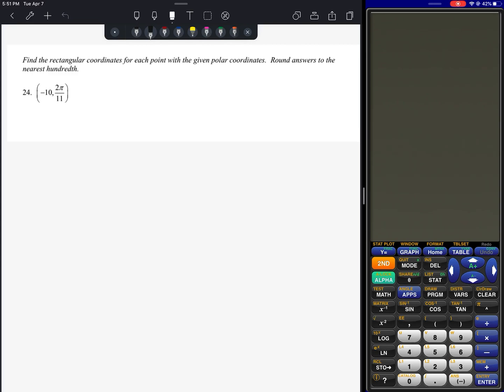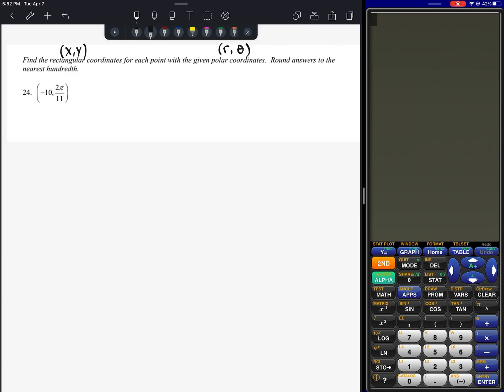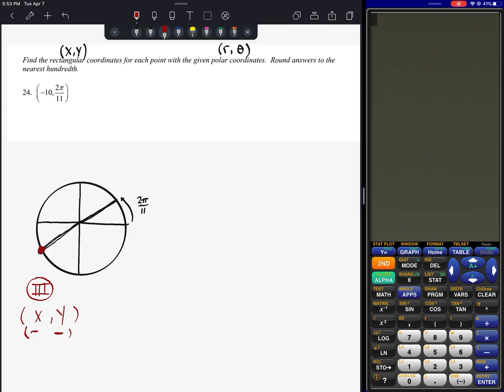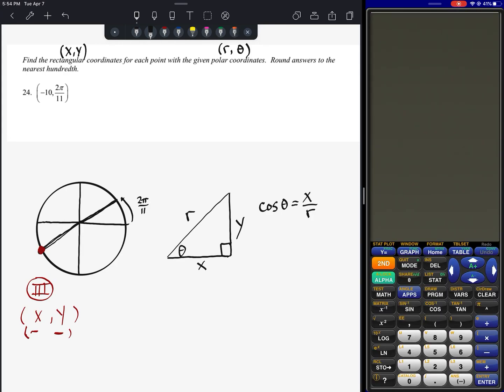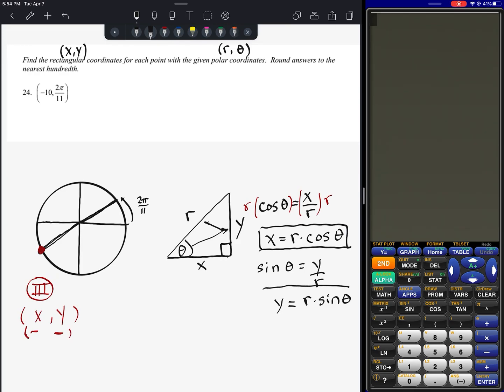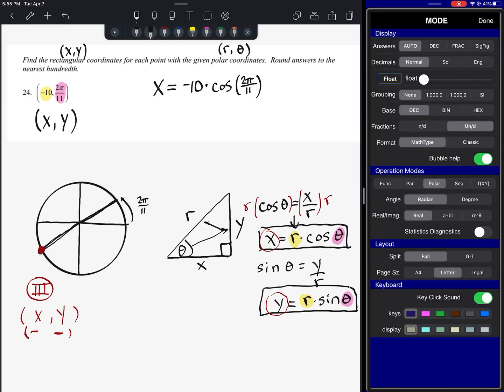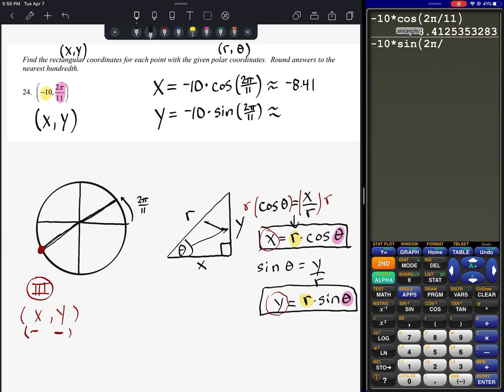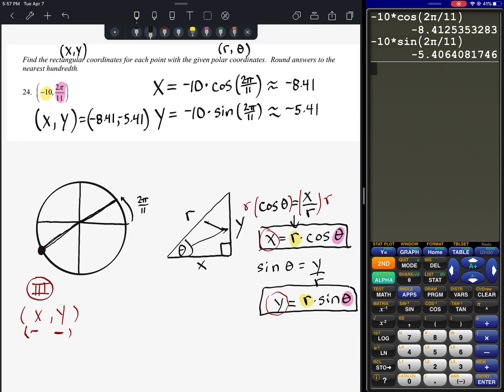Ch11 Review p24